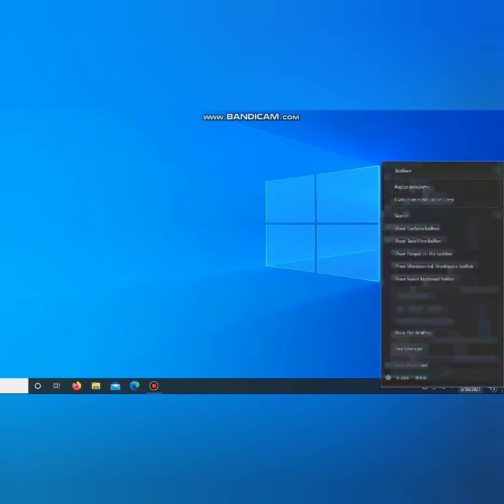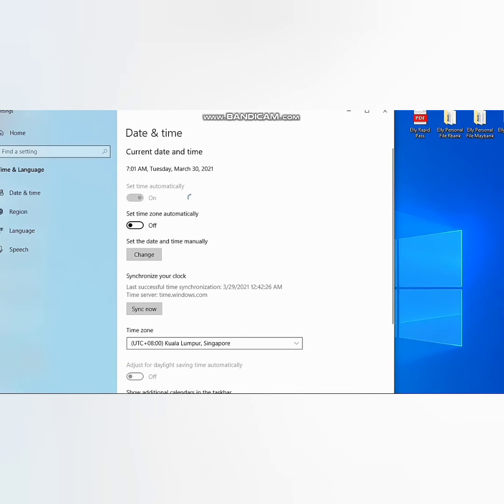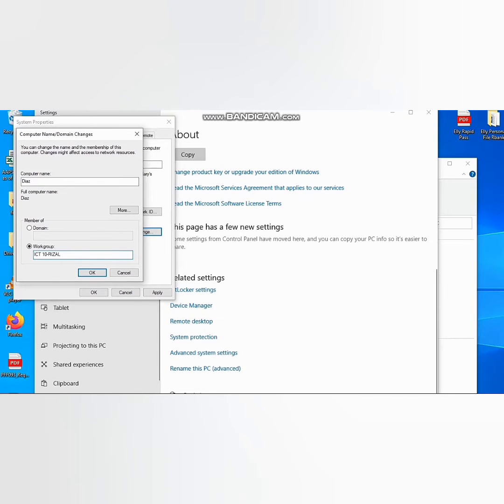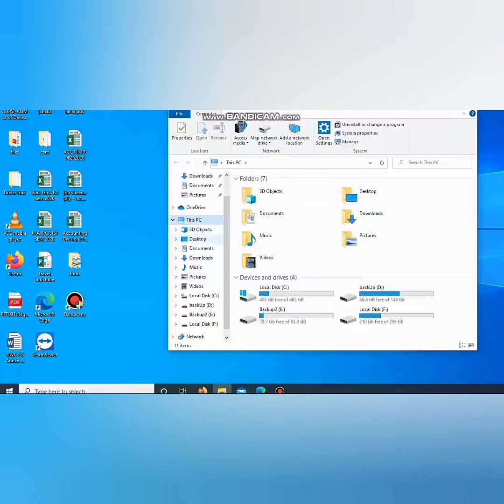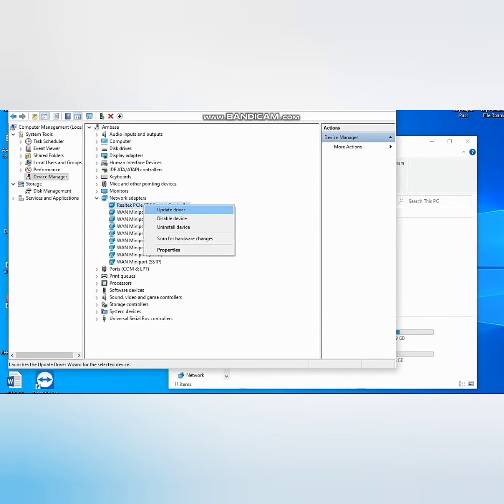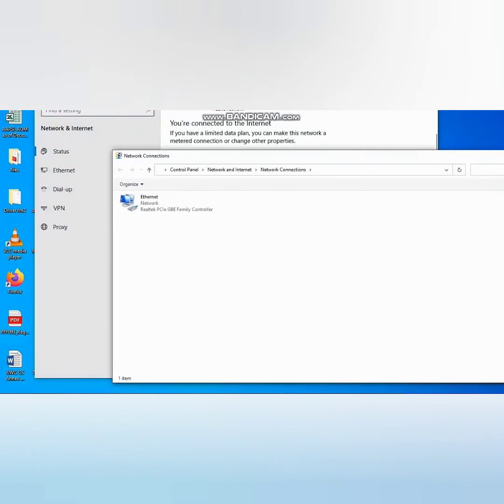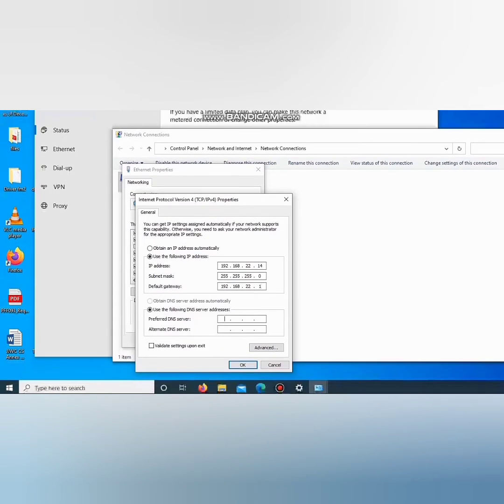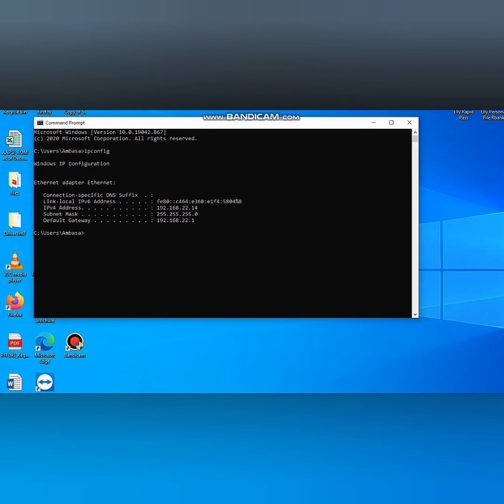Computer Client System Configuration (Tutorial)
Computer Client System Configuration
Performance Task No.1

Bernadette DG. Diaz
10-Rizal
Mr. Ryan San Juan